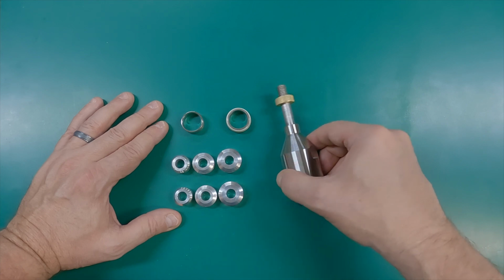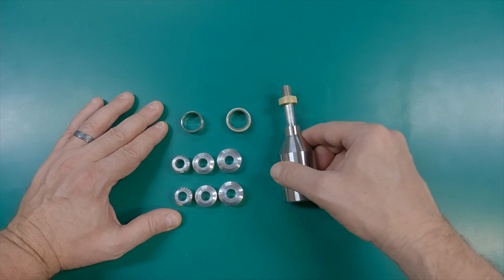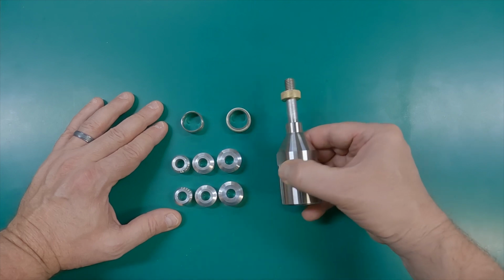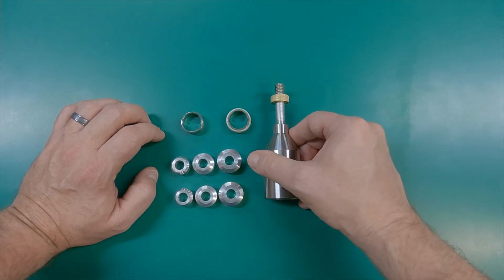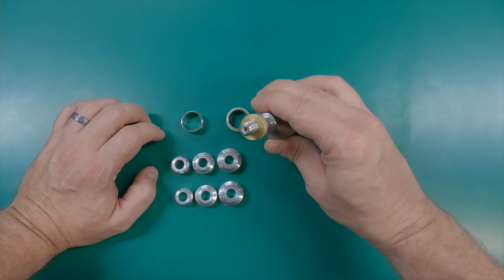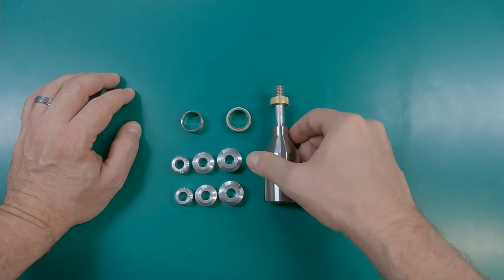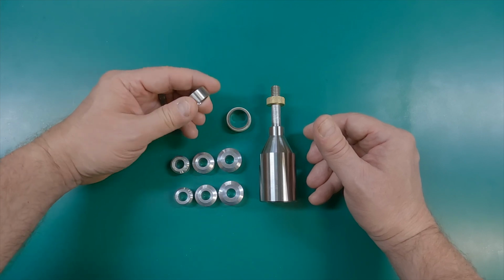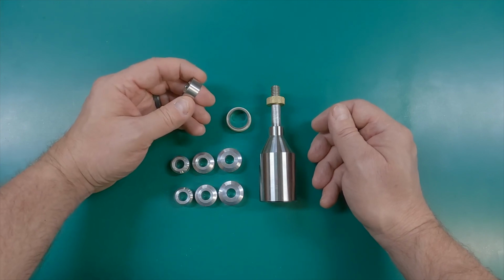How to Turn Antler Rings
In this video, I'm once again showing how to make antler rings, but this time I'll be making them on the lathe. I'm using the Artisan Ring Chuck from Craft Supplies USA and the Artisan Ring Cores. In my opinion, the chuck is the star of the show. Make sure that you get a correct RING SIZE before attempting this. Good luck and hope you enjoy the video! Check out links below if you're interested in the ring chuck or other tools I used for this project.

If you would like to learn how to make antler rings WITHOUT using a lathe, then check out my very popular video below: